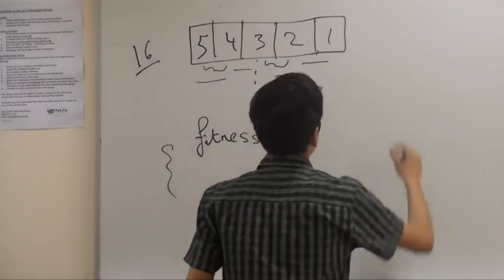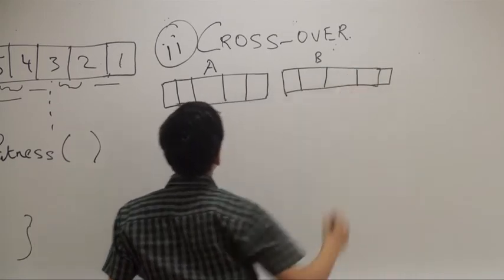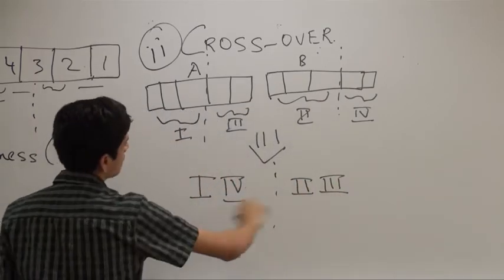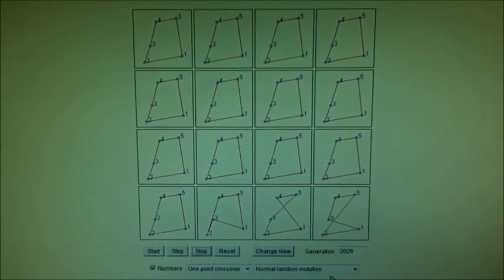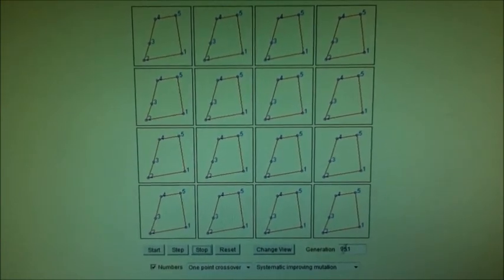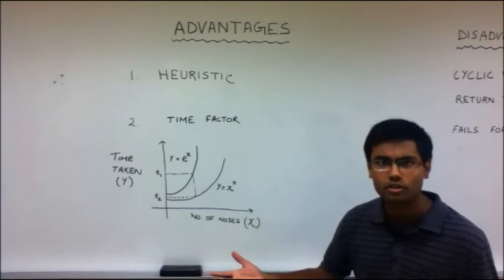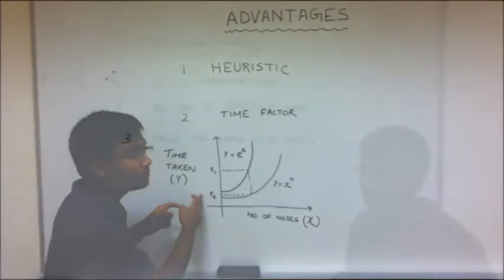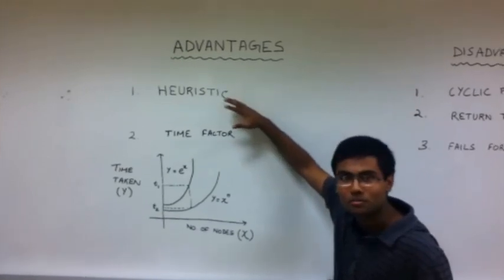CS 1231 project - Robot Exploration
A robot has to visit N locations, each of them exactly once, and return back to its starting position in the shortest time, covering the shortest distance throughout. This is a an example of the very common travelling salesman problem(TSP)